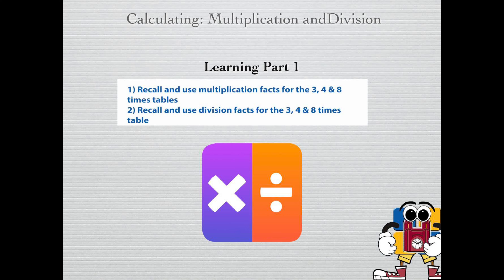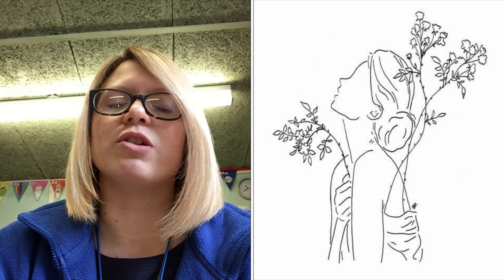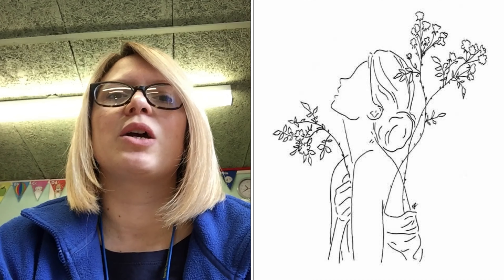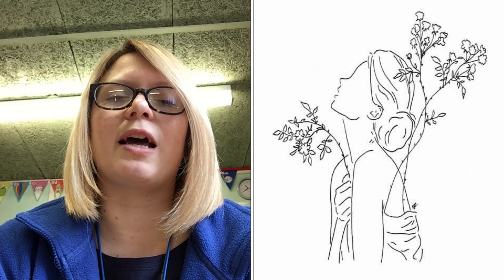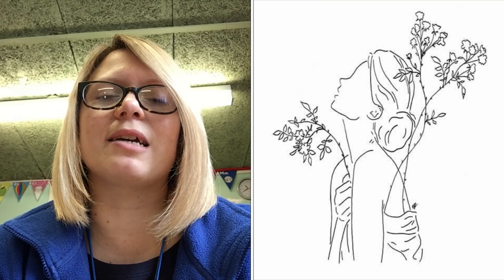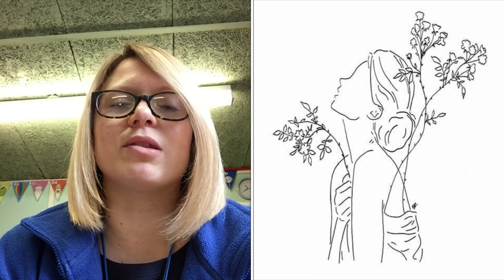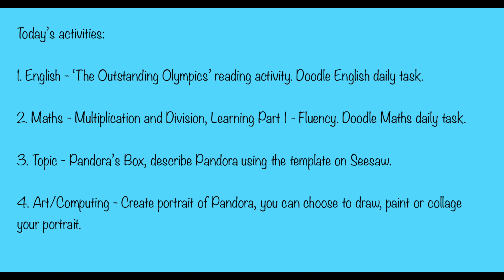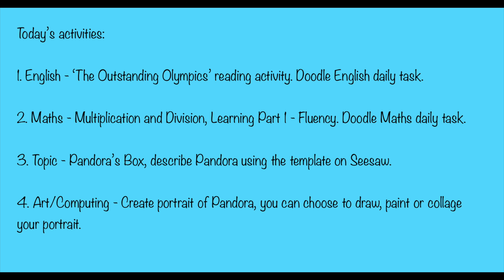Wednesday 6th May - Year 3/4